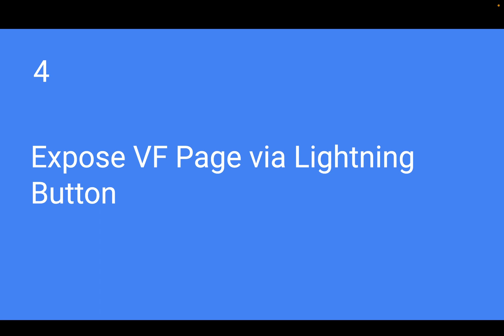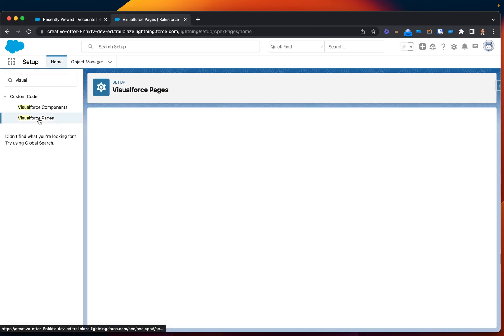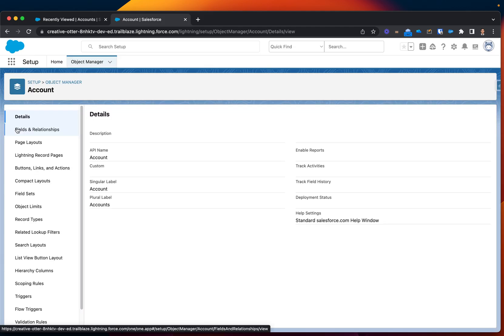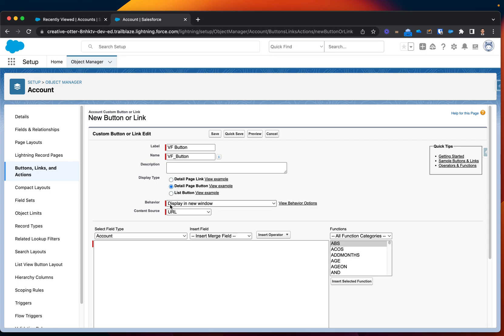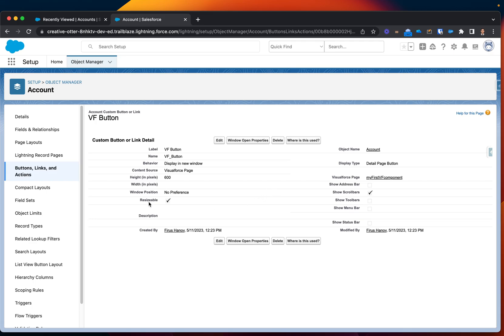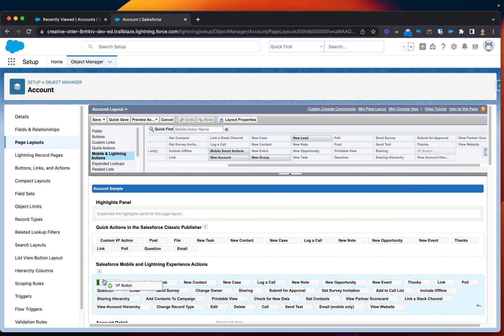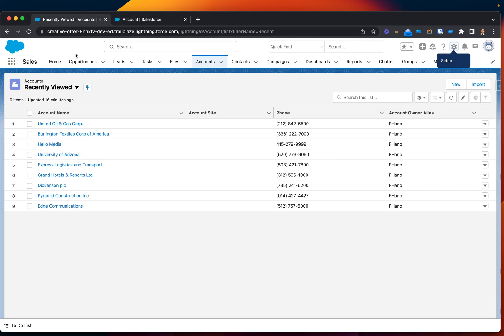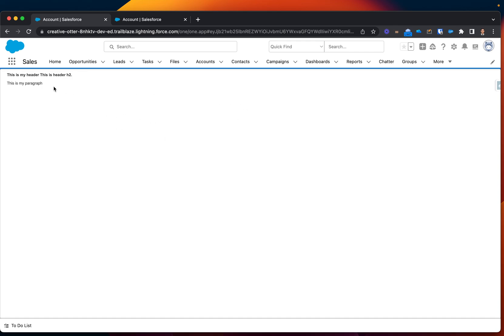Expose VF Page via Lightning Button (4) | Salesforce Developer Tutorial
Thanks for learning with me and supporting my channel!

➜ Provide your feedback and suggestion on what you would like to see in the following tutorial videos